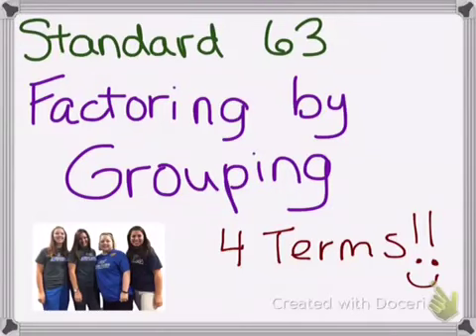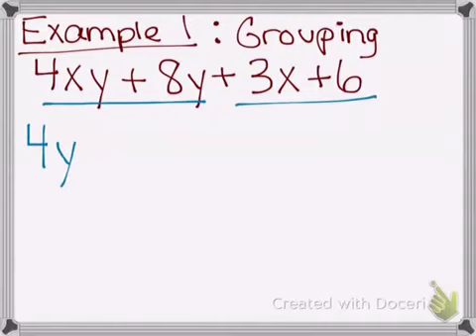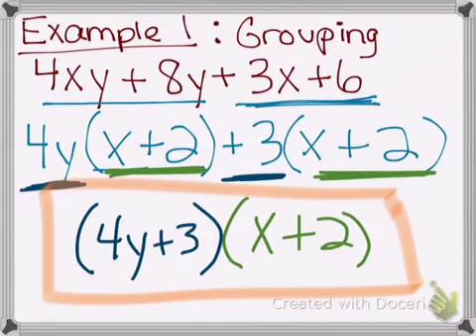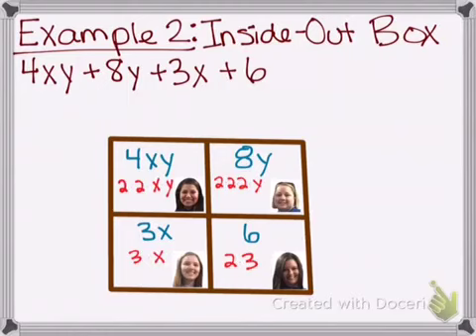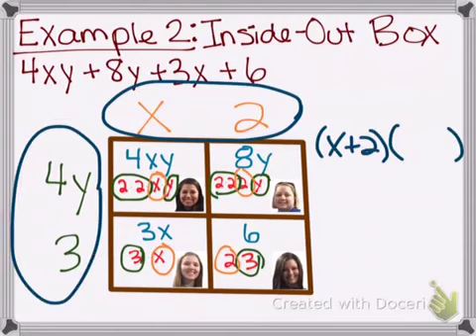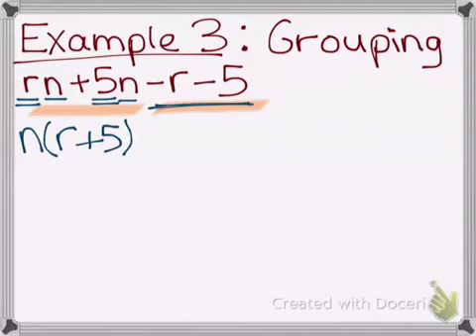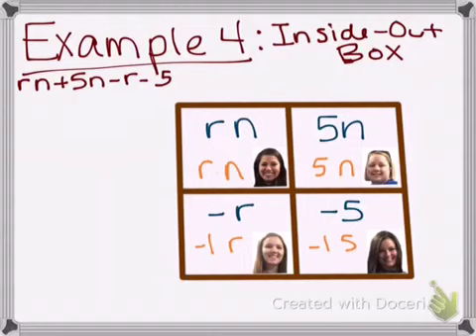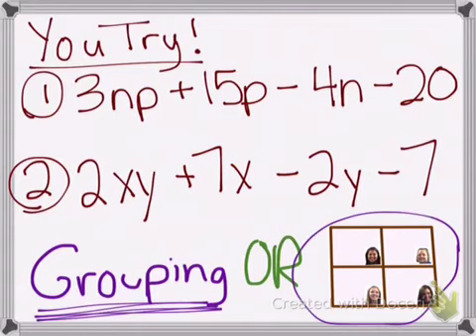Standard 63: factor 4 terms